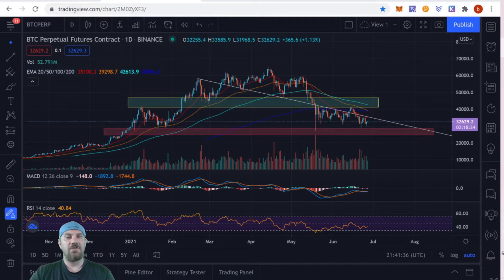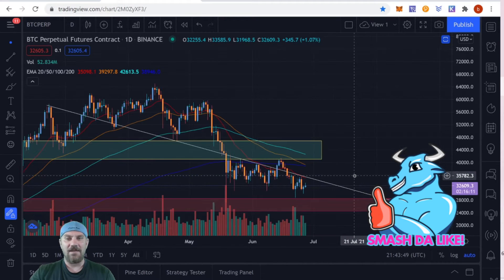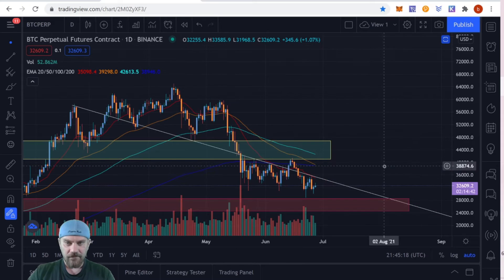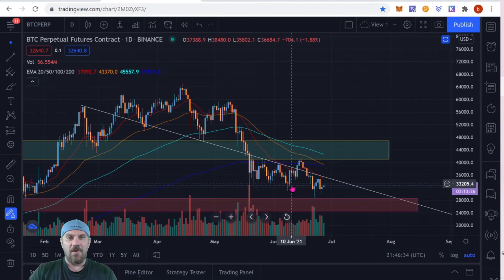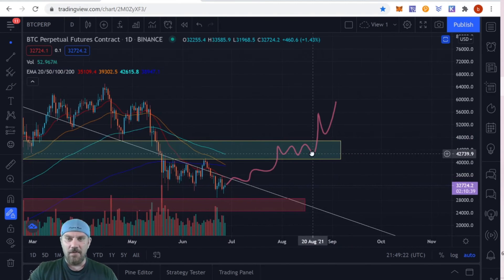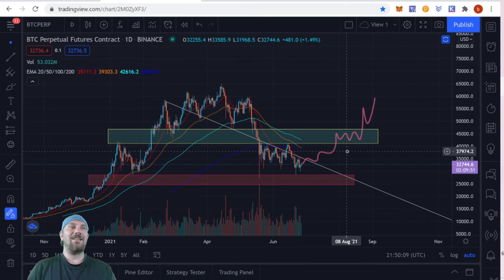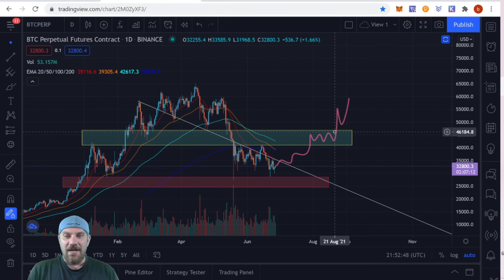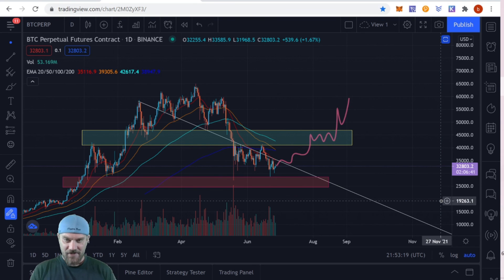What's Next for Bitcoin? Pump or Dump?!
As we reach critical price levels for Bitcoin I give you my best market analysis. I'll cover key price levels and targets for both a BTC pump and a continued dump. You can trade with leverage at Bybit

To get over $1,000 in Bonuses signup using link above!

💸 Tips Appreciated!!!
ETH - 0x4f6Cb155B513c6b917Beab345a01be235a2DB28E

Time Stamps

0:00 Intro
0:09 Welcome